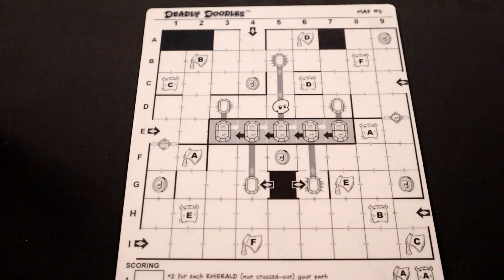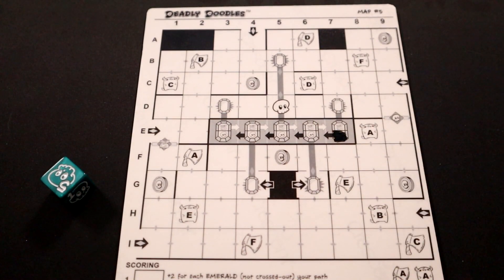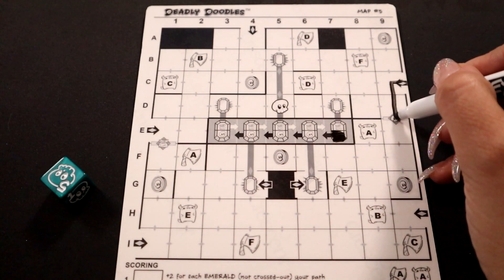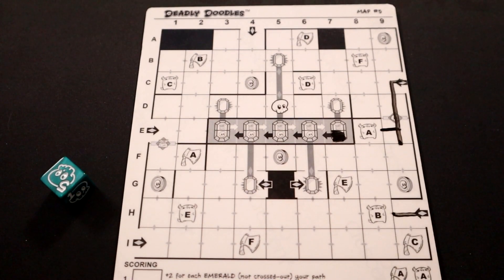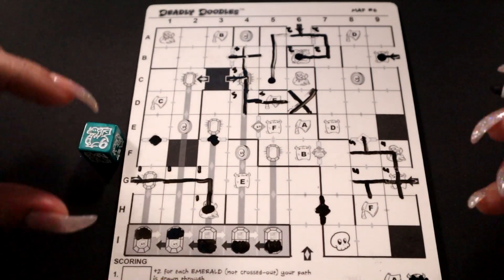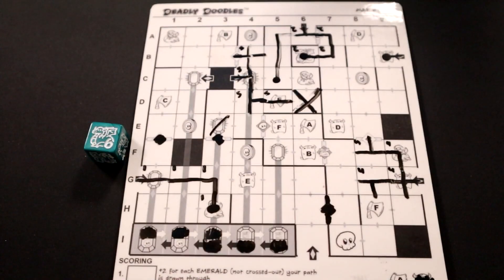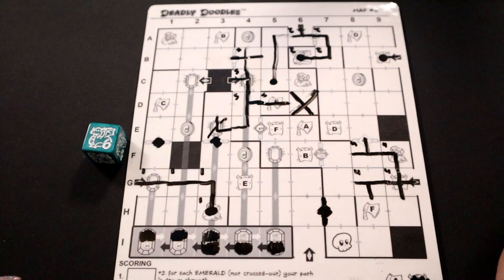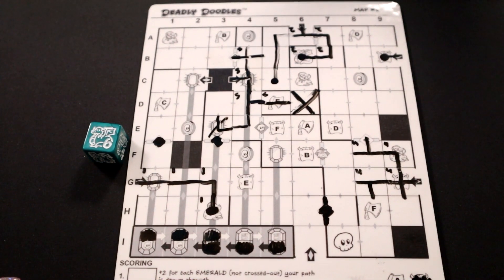The Deadly Doodles 2 New Rules, Mechanics and board UNLOCKED!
The new expansion to Deadly Doodles features new rules and mechanics that will change the way you play, every game!